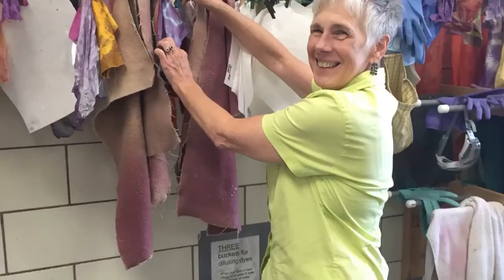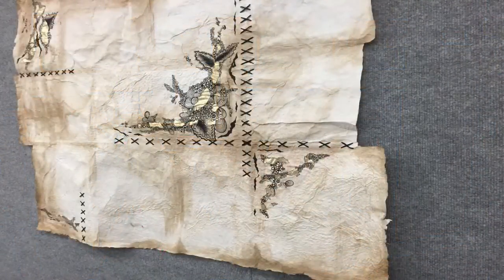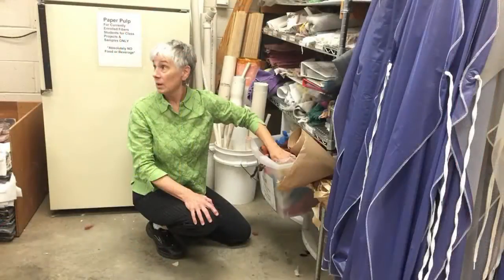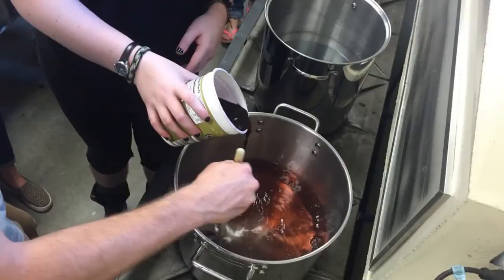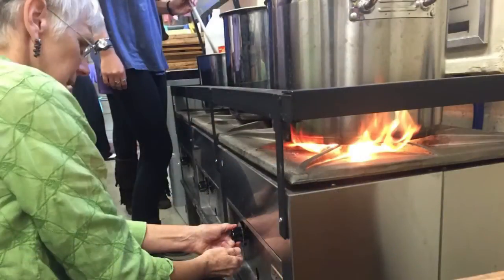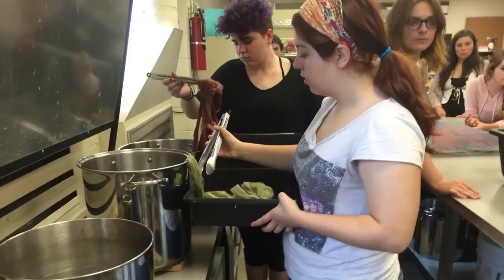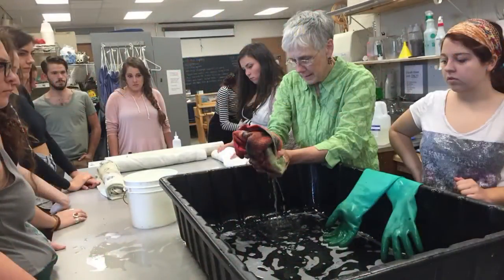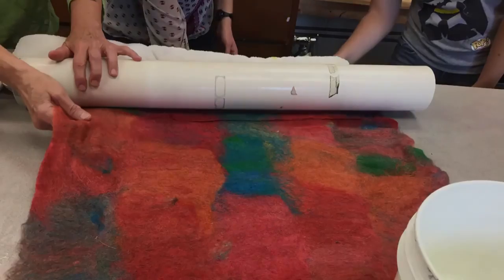Carmen Grier: The Art of Fibers